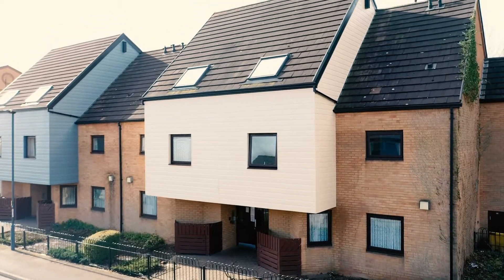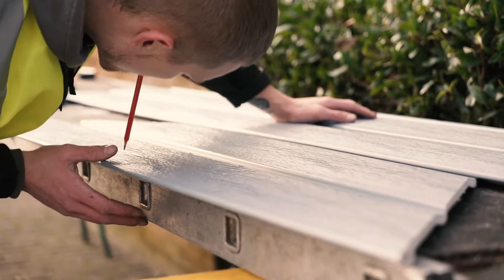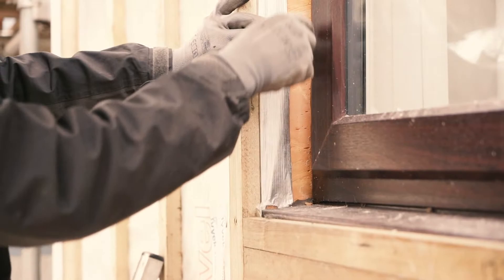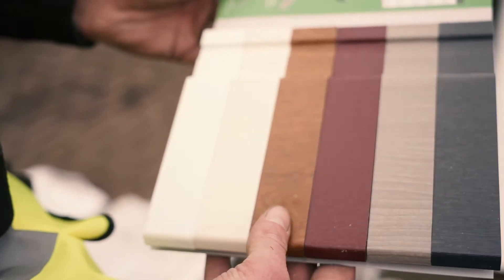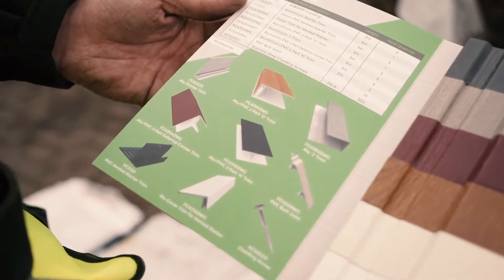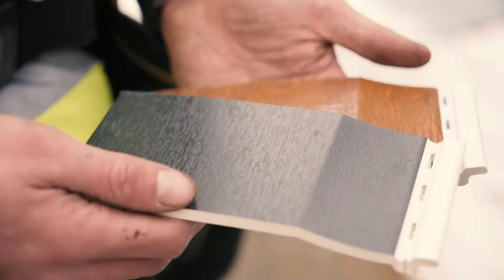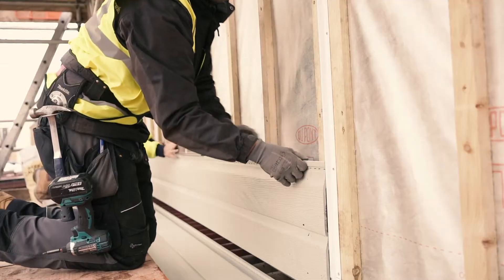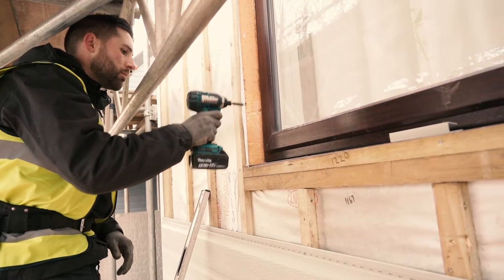Freefoam cladding fitted to Housing Association properties in Derby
See how Freefoam Fortex embossed PVC cladding made a real difference on these homes. Fitted by NG Roofline.